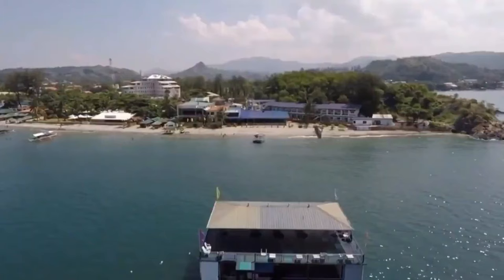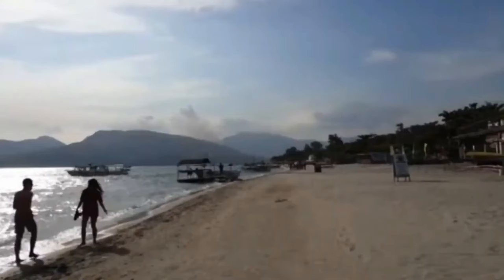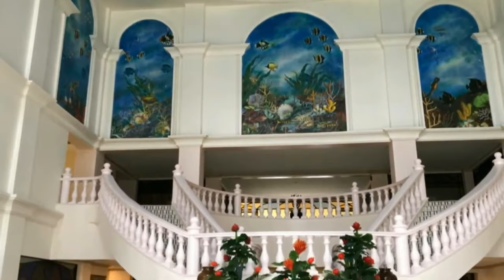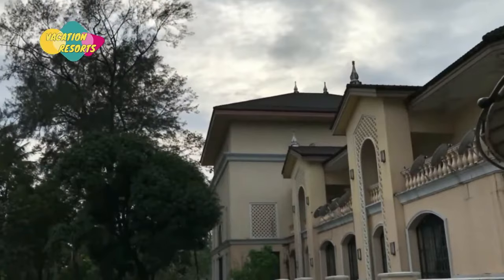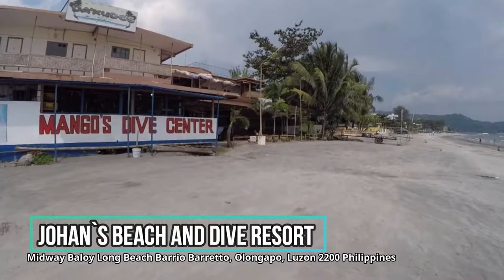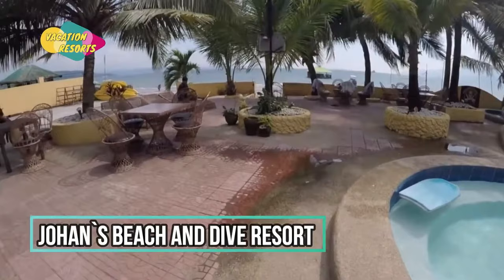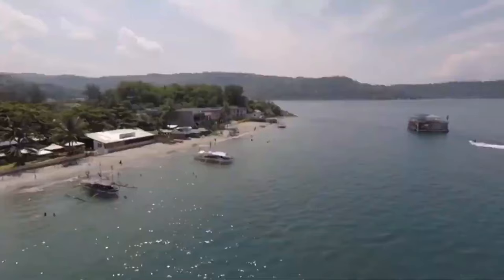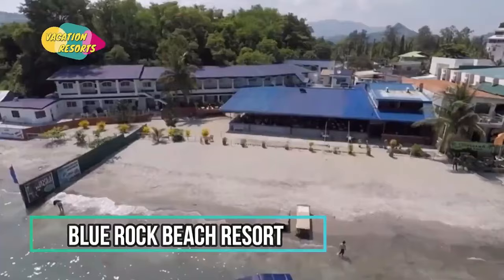TOP 5 Best All Inclusive Beach Resorts in Zambales, Philippines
In this video we'll show you some best hotels and resorts that offer an all inclusive stay. From luxury hotels to 5 star hotels and all inclusive resorts to family friendly resorts, these are truly the best places to stay and  perfect for a family vacation or romantic getaway.

Zambales, a province in the Philippines' Central Luzon area, is a great place to visit if you're seeking for beautiful beaches close to Manila.
Zambales is located on the western coast of Luzon Island, bordering the West Philippine Sea. Zambales is bounded to the east by mountains, in addition to having a difficult beach.

Best All Inclusive  Beach resorts in zambales philippines. zambales are here to pamper your every need. Browse  all inclusive beach resorts & hotels offering only the best activities and amenities.

Don't miss this opportunity! Discover an amazing stay experience in All Inclusive Beach Resorts in Zambales. Click this link now to explore exclusive offers and book your dream room